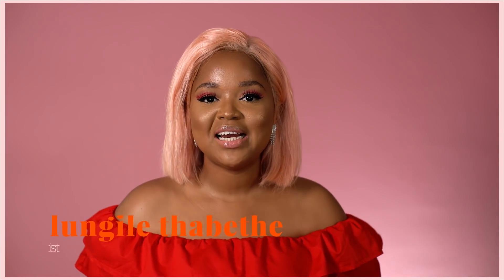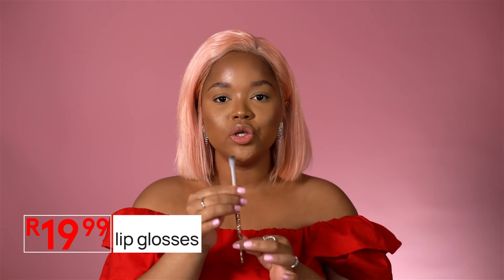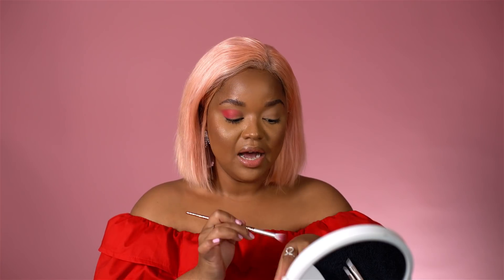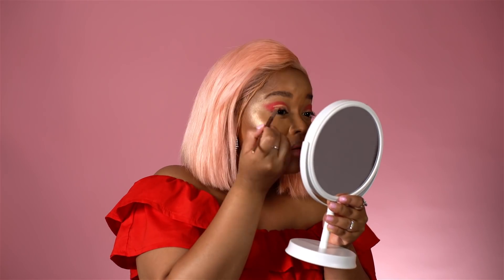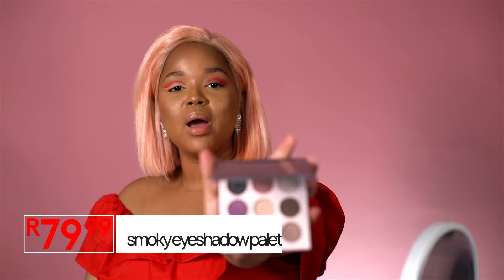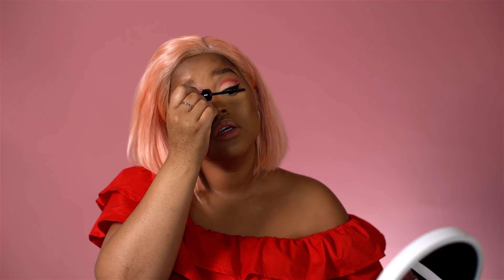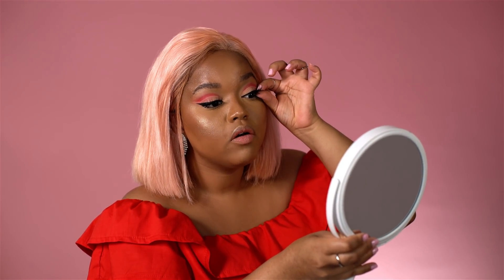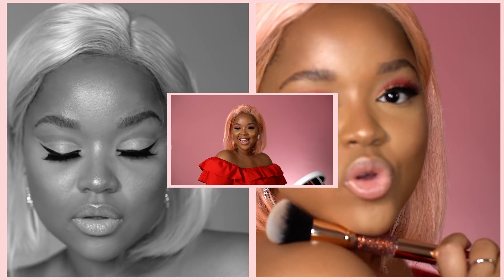The Valentine’s Day tutorial with a twist | Scarlet Hill Beauty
If you’re looking for a make-up look that will get all eyes on you,
press play and watch our Head MUA and mega babe, Lungile Thabethe switch it up with lip gloss as eyeshadow.